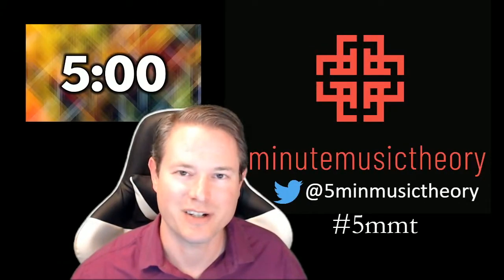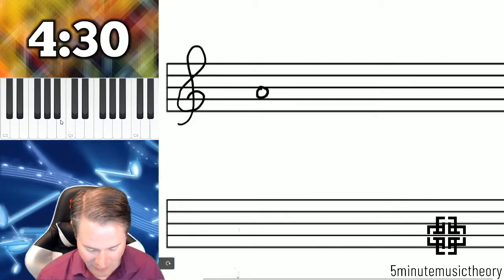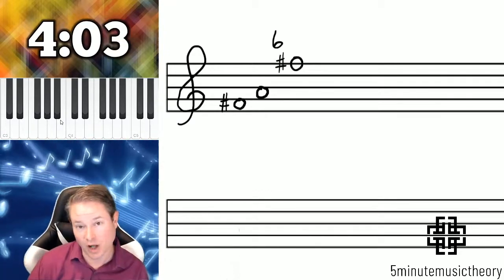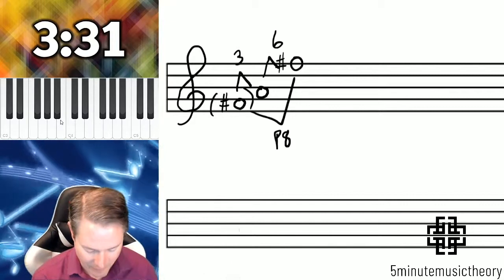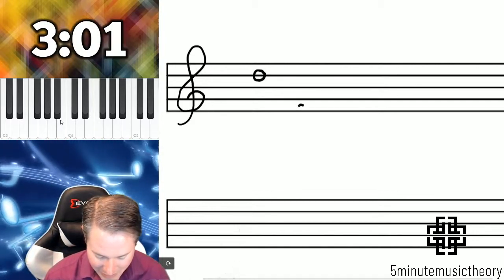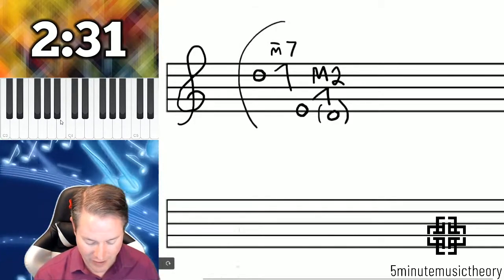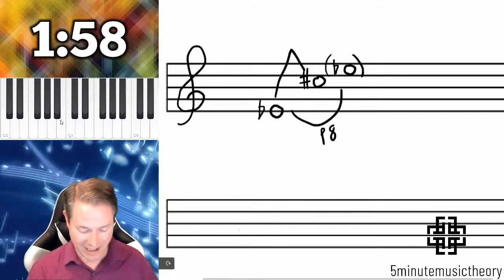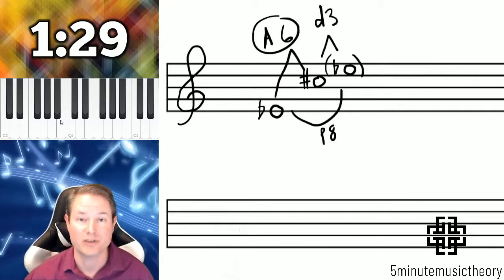40. The Complementary Intervals Method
This video covers a useful method for calculating 6ths and 7ths using complementary intervals.